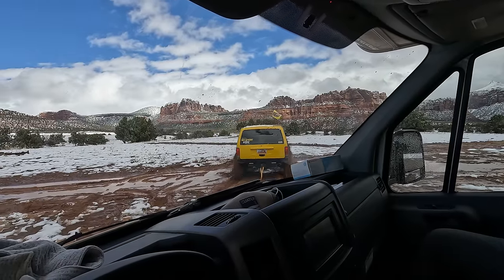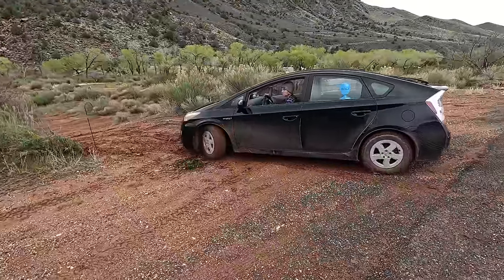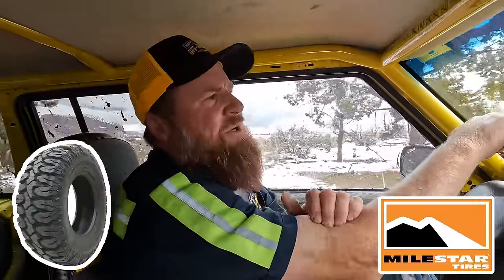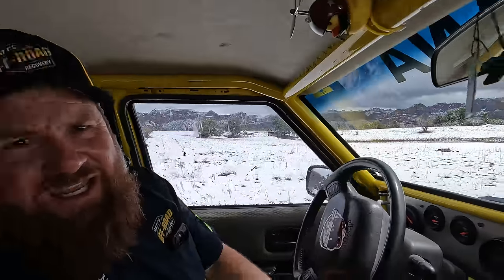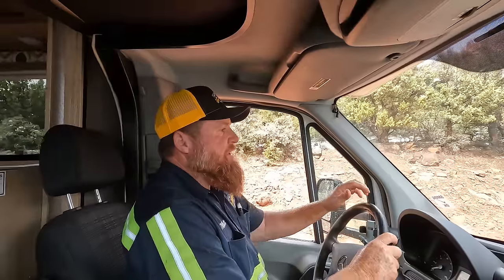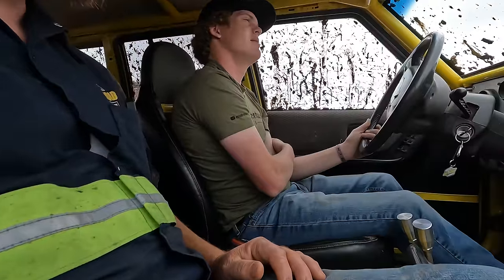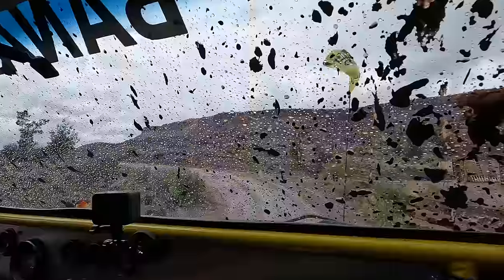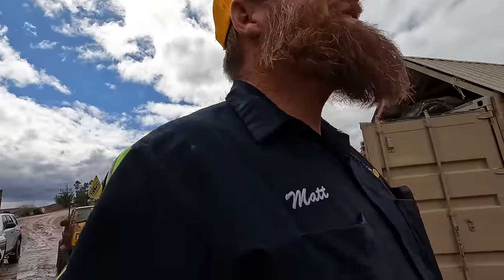This RV Recovery is Awful!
So I got a call for a RV in an awful place.